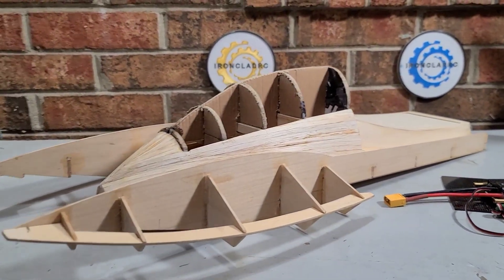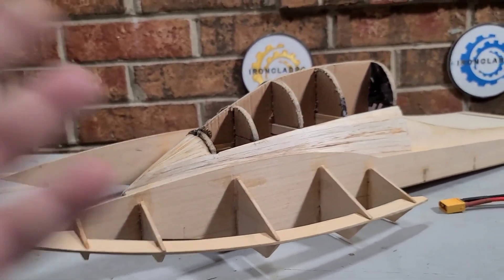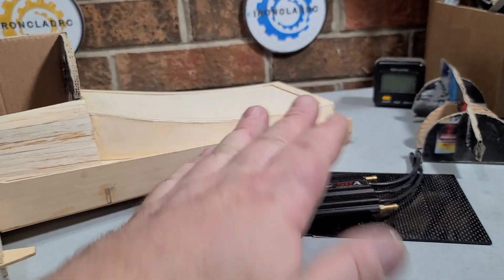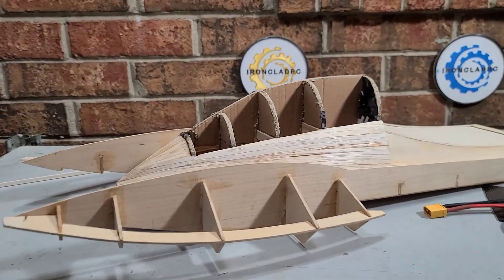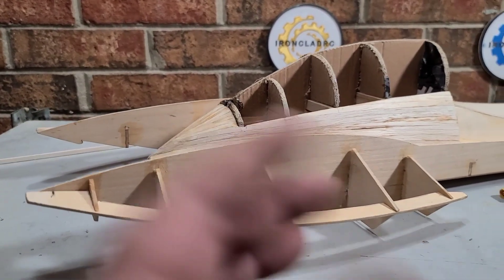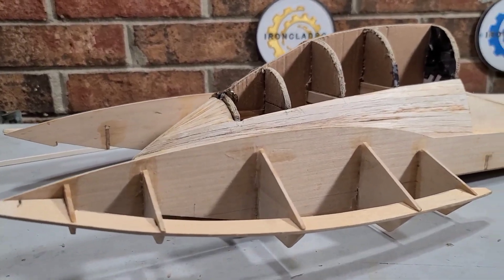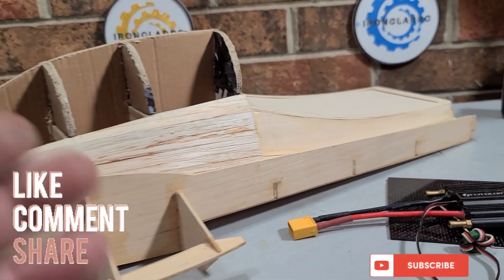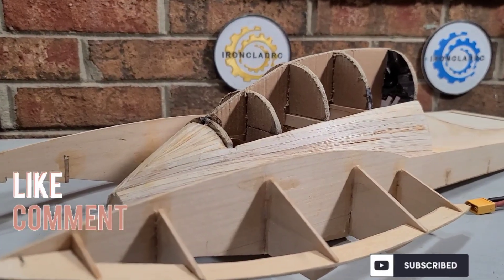RC Drag Boat Update - Custom Wood Rc Boat Build